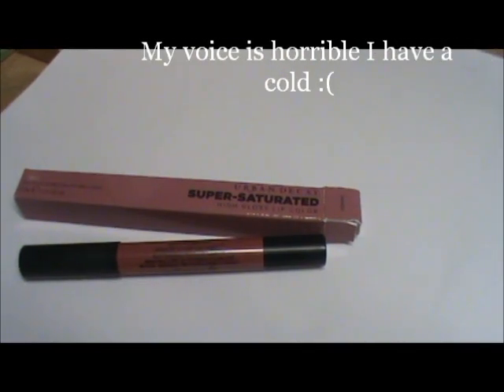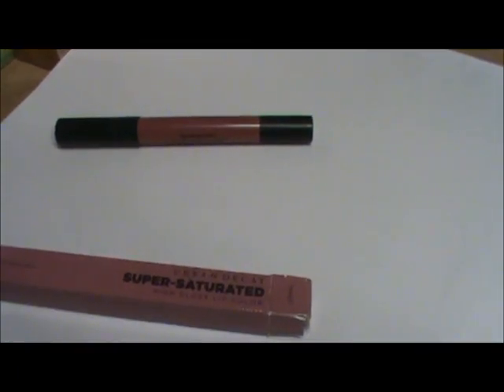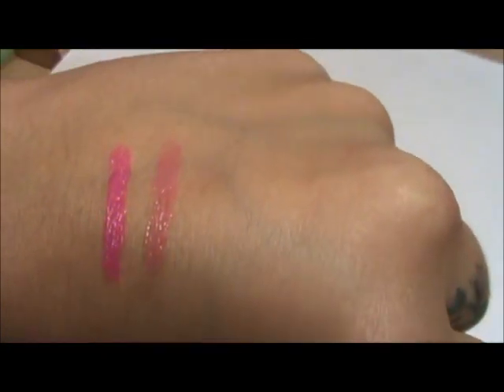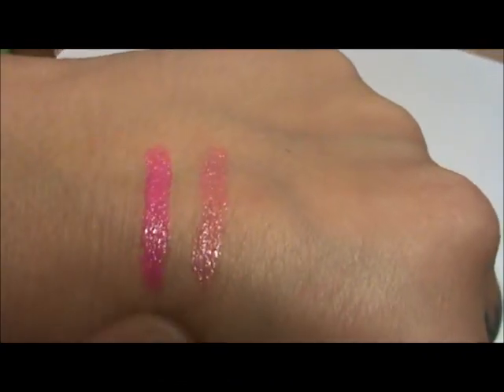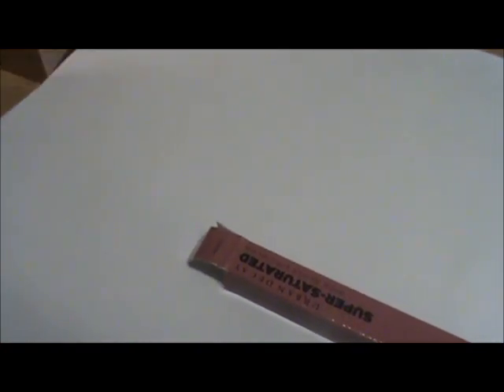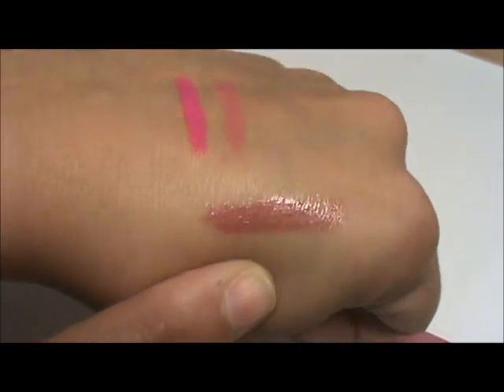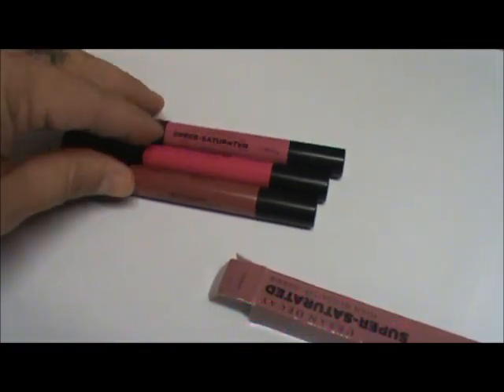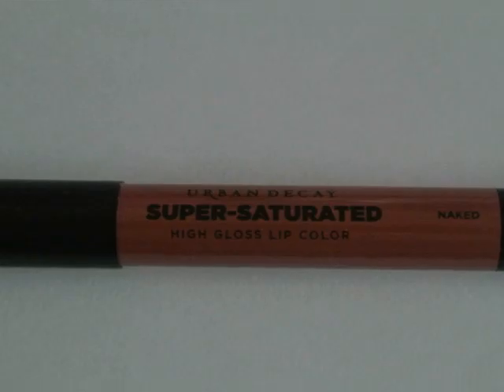Urban decay super saturated high gloss lip pencils with lip swatches.wmv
Hello everyone this is another review on the new color of the urban decay super saturated high gloss lip colors. I love these they are very moisturizing but dont stay on your lips a long time. Try em out let me know what you think.